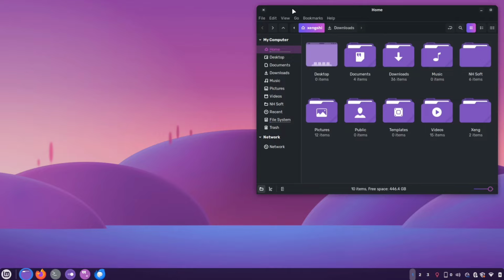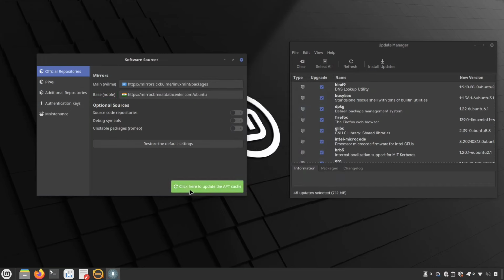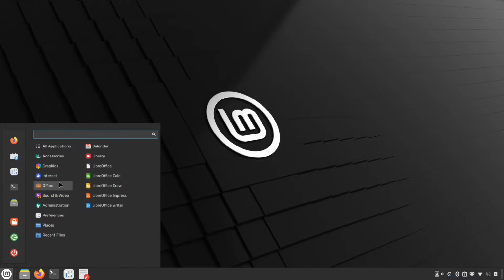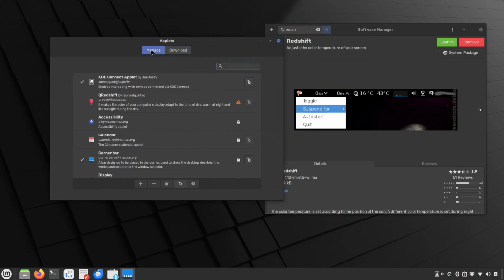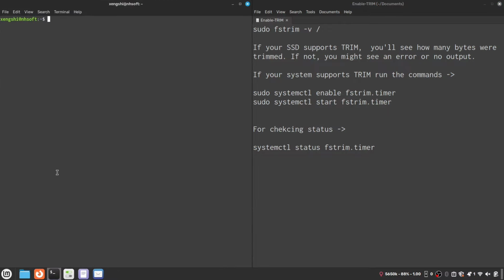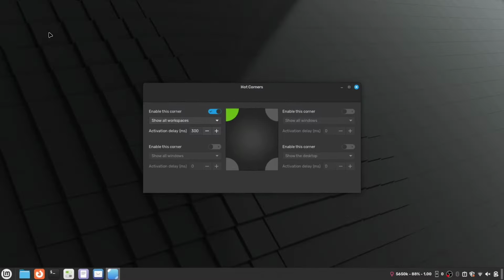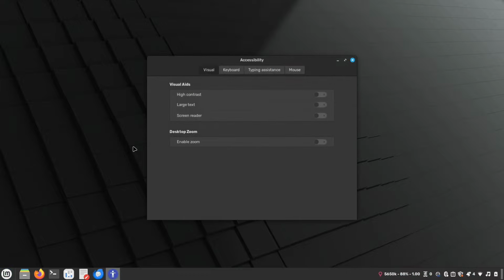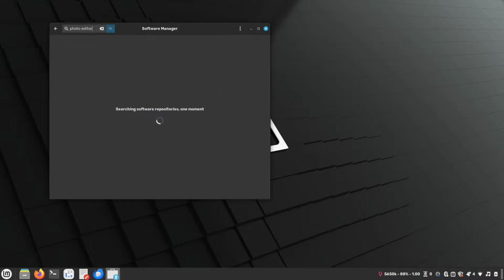Optimize Linux Mint: Must-Do Tweaks After Setup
In this video, we’ll walk you through the essential steps to take after installing Linux Mint to optimize your system and enhance your overall experience. We’ll cover how to improve SSD performance by enabling TRIM, boost battery life with TLP, and speed up system updates by changing the local server. Additionally, we’ll show you how to activate Night Light to reduce eye strain, get more relevant search results in the Software Manager, install codecs to handle a variety of file formats, and enable Hot Corners for easier workspace management and app switching. Plus, we’ll cover other important tweaks to make your Linux Mint setup work seamlessly.

Here are the commands shown in this video:
Command for installing codecs
sudo apt install ubuntu-restricted-extras

Command for enabling TLP
sudo apt install tlp

Commands for enabling TRIM
sudo fstrim -v /
sudo systemctl enable fstrim.timer
sudo systemctl start fstrim.timer
systemctl status fstrim.timer

⏱️ Time stamps:
0:35 Updating the System
1:44 Disable start-up apps
2:05 Installing Codecs
2:34 Enabling Firewall
3:04 Access your favorite apps quickly
3:26 Night Light (Night Mode)
4:37 Installing TLP for battery
5:24 Increase your SDD performance
6:33 Hot Corner
7:50 Touch-pad Gesture
8:36 Zoom anywhere in your desktop
8:57 Keyboard Shortcuts
9:38 Enhance Software Search Results